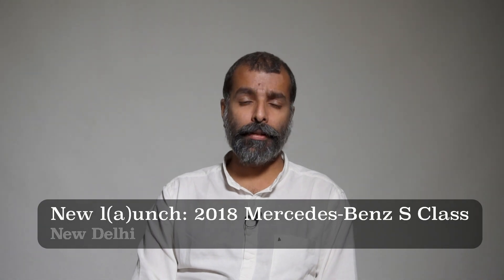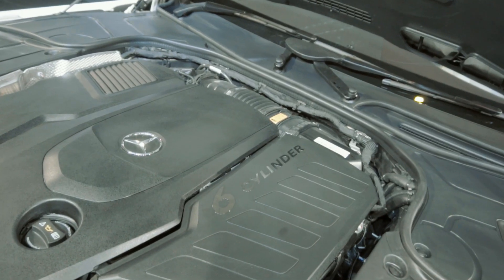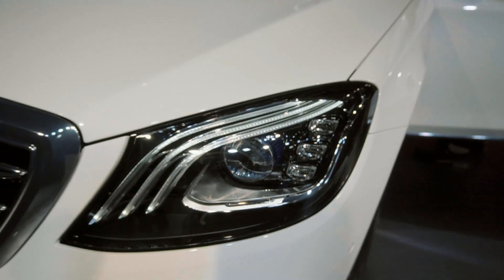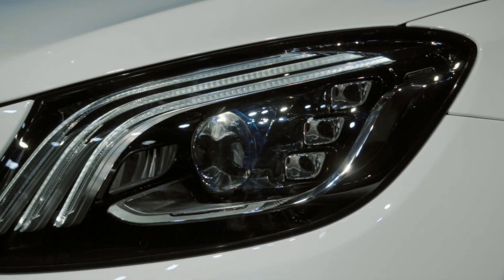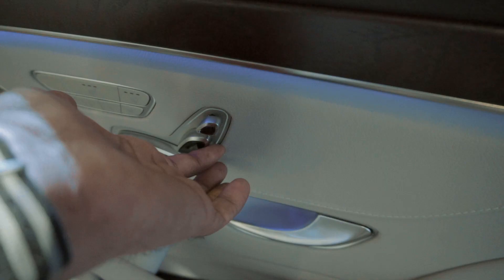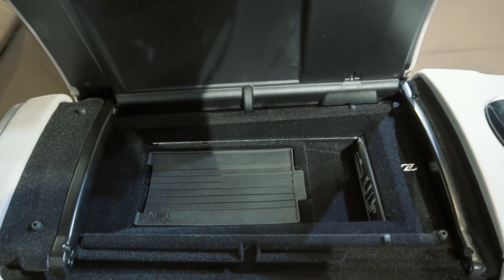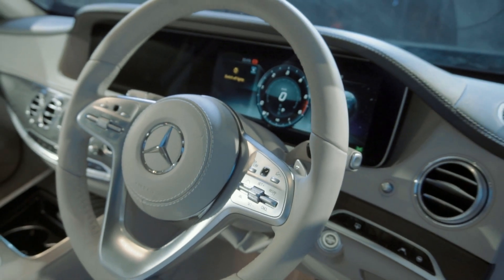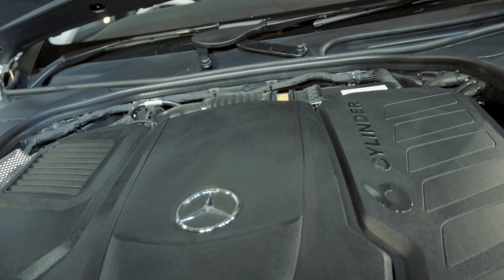Another day, another buffet: 2018 Mercedes S Class launch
There were so many photographers around the car, that we forgot to take pictures of the food! We didn't forget to eat though, so that was a success.

New for this Mercedes: BS6 motor, two years in advance! You can get a V6 petrol too. Rs 1.33cr and Rs 1.37cr for the diesel and petrol respectively.

Follow this old coot as @tburman (FB, Twitter) or @tusharburman (Instagram)

For the nerds:

Camera: Sony a6300 w/16-50 kit lens
Microphone: Rode VideoMicro
Lapel mic: Rode SmartLav+
Tripod: Manfrotto Pixi